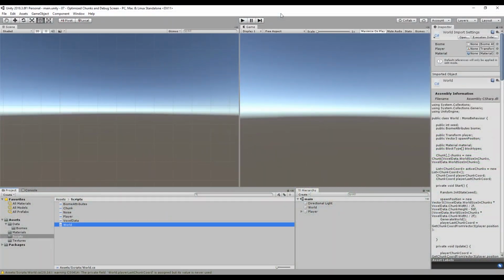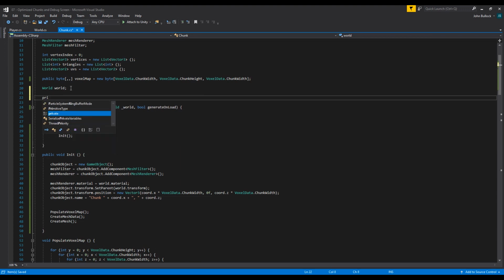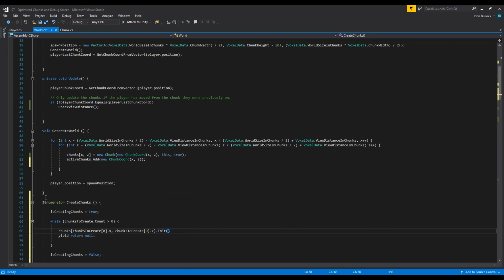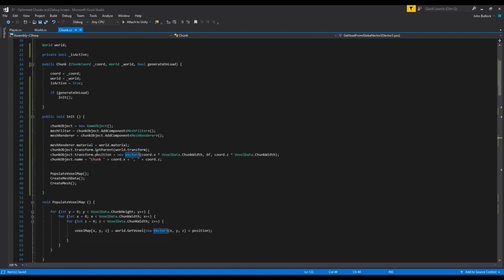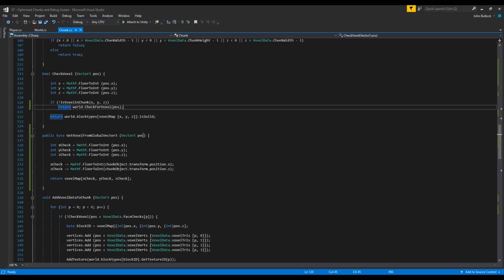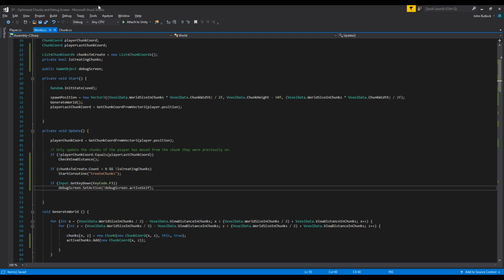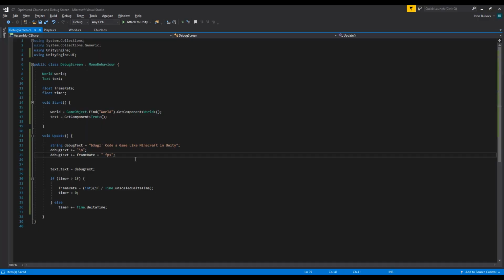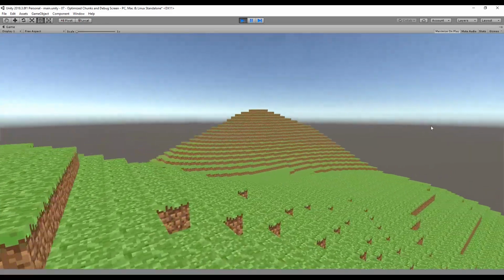Make Minecraft in Unity 3D Tutorial - 07 - Chunk Optimisation and Debug Screen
In this episode we optimise our chunk generation in preparation for creating/destroying blocks in the next episode. We also create a quick little debug screen for seeing various data such as the chunk the player is currently standing on.

Get the scripts/files for this tutorial here;

Get the font I used in this tutorial here;

SOCIAL STUFF!